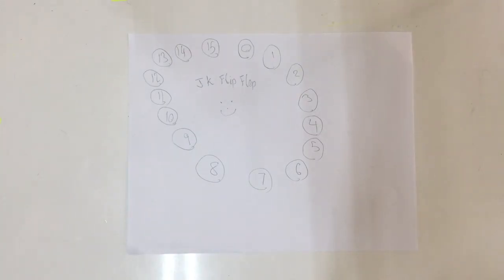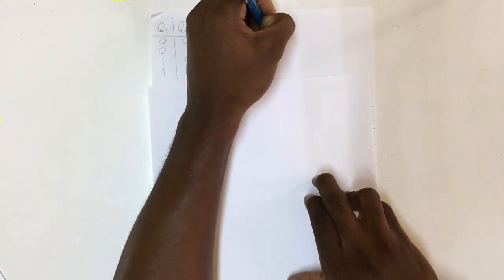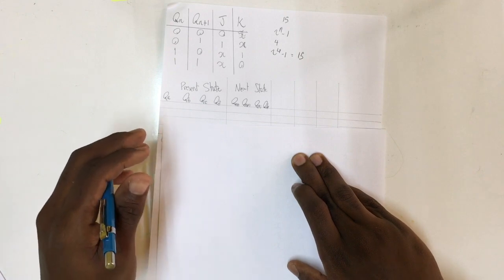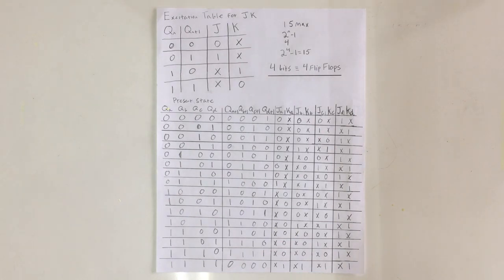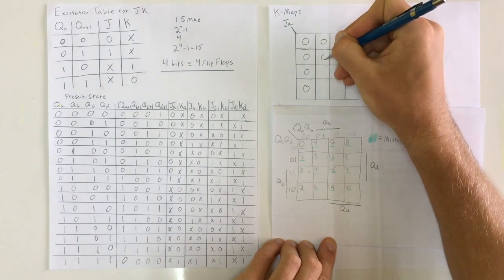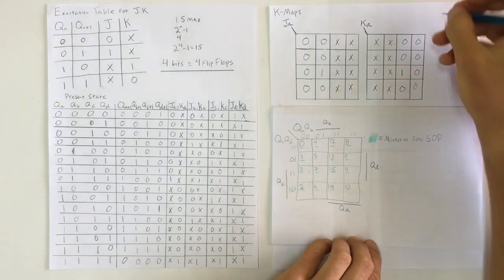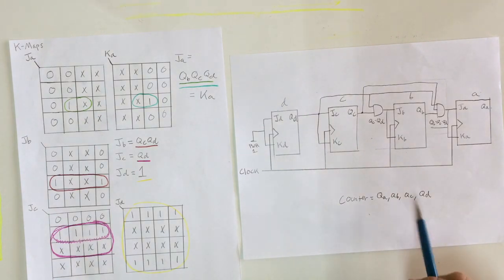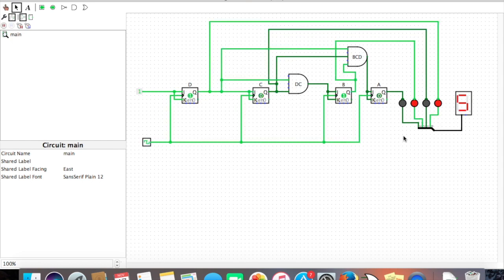Synchronous Counters #3: Example 1: 4-bit Up-Counter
This is the third video in a series about Synchronous Counters & Sequential Circuits. It is an example that runs through how to build a 4-bit synchronous counter that counts from 0 to 15 using JK flip flops.

Please feel free to run through the example with us on paper! We encourage you to pause the video at anytime to first attempt a part before seeing how to work it out. Good luck!